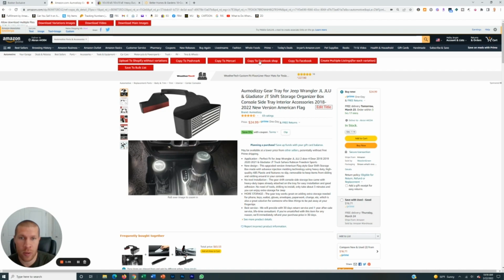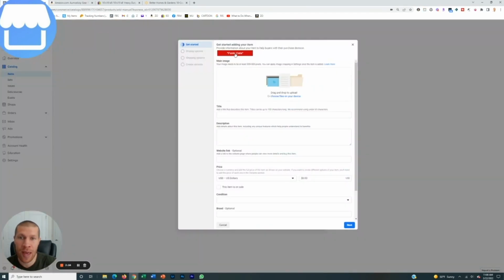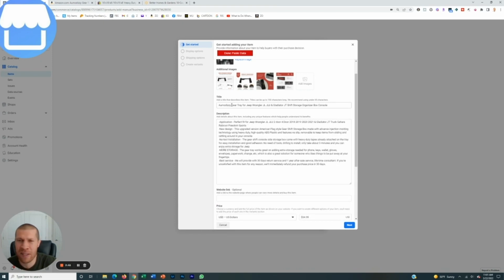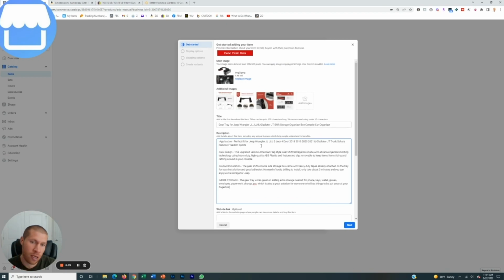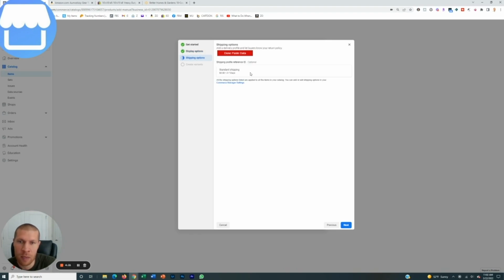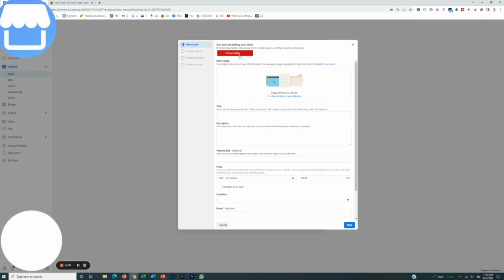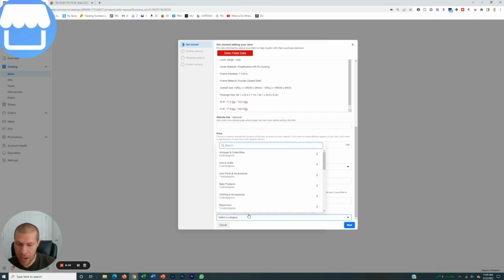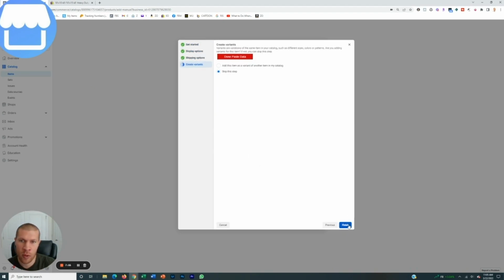How to List 1000's of Products to Facebook Everyday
List 1000's of Products to Facebook Shops Daily with this...

How to List to Facebook Shops Tutorial

In this video we’re going to cover how to list products to a facebook shop fast.

The products you list obviously matter a lot when it comes to facebook marketplace dropshipping (both on personal and on a shop page)….but ultimately it is a numbers game.

The more quality listings you have, the more sales you’ll make. And on shops there’s no limit to how many listings you can put up a day

so you can really scale this if you have a good software that helps you list quickly.

In today’s tutorial I’m going to show you how to list products from retail websites super quickly with zeedrop.

Zeedrop works great, is the software I built my entire faecbook dropshipping business using, and is what I trained my VAs to use….so that’s why I stick with it.

I highly recommend it….so let me show you how it can help you list to shops faster